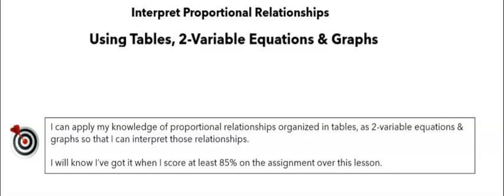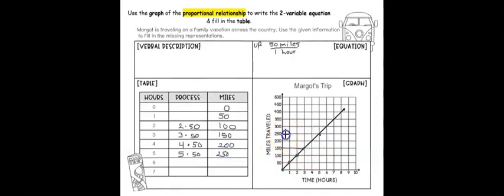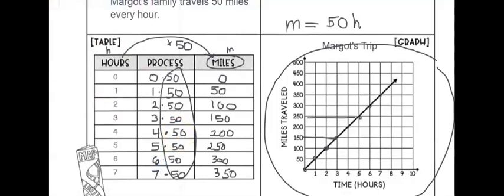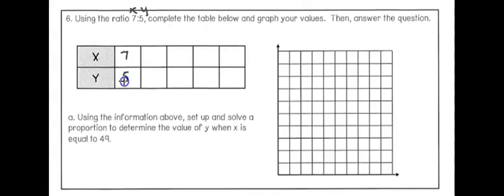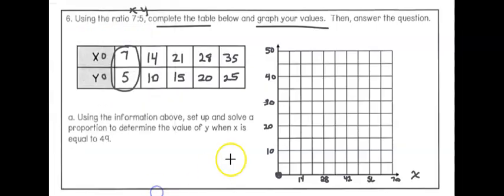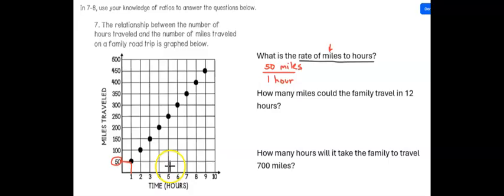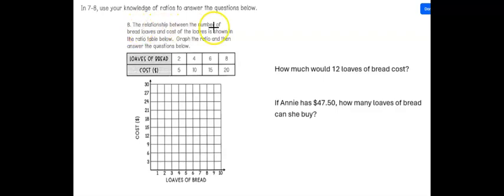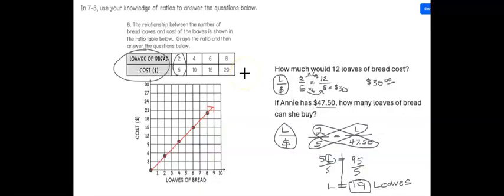10F Video Notes